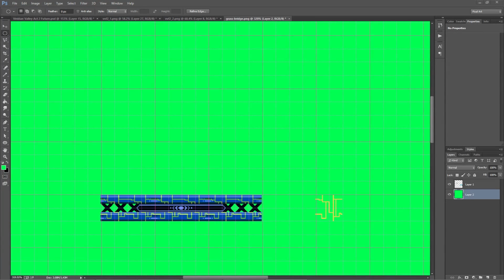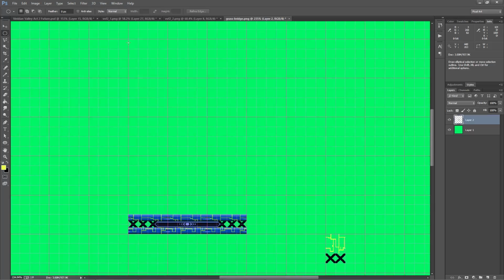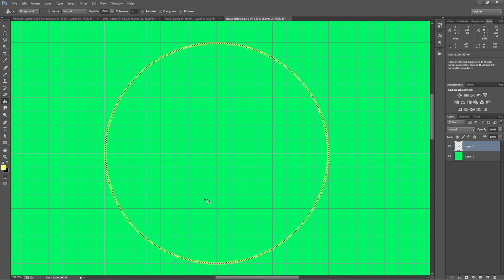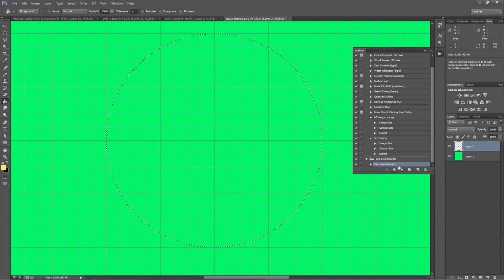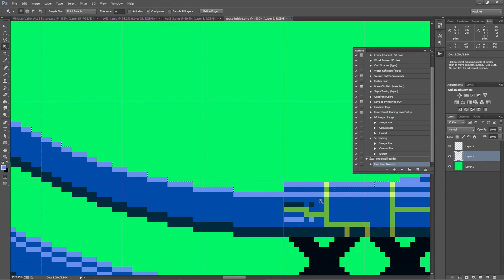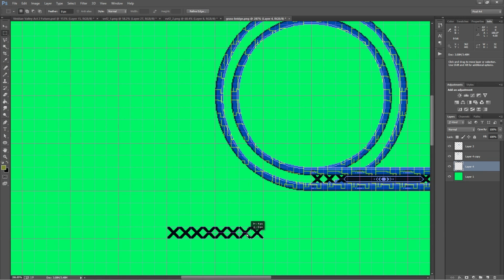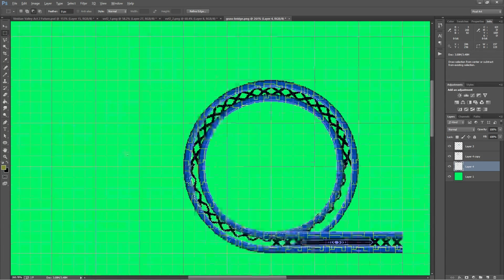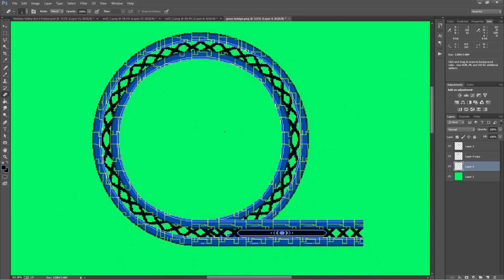Pixel Art Tutorial - Curved Metal Platforms in Photoshop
Another video on how to make pixel art!

Learn to make curved metal tracks for platform games in Photoshop. Just imagine your player sprite running through the Sonic style loop-de-loops!

All my Pixel Art videos are for creating art specifically for side Scrolling Platformer Games.

This video is from a series, I recommend you watch them in order. See this playlist for their order:

New Pixel Art and Spriting videos on Fridays!